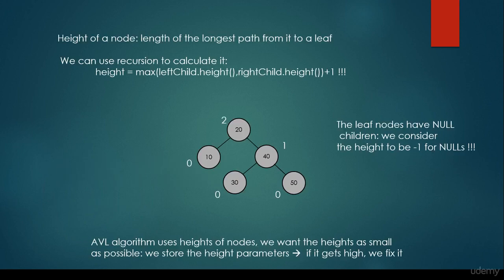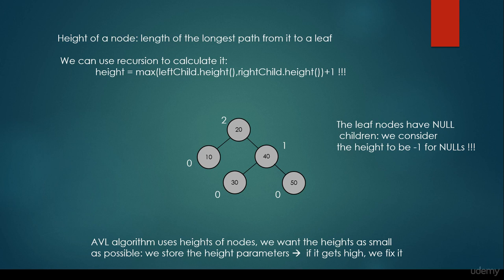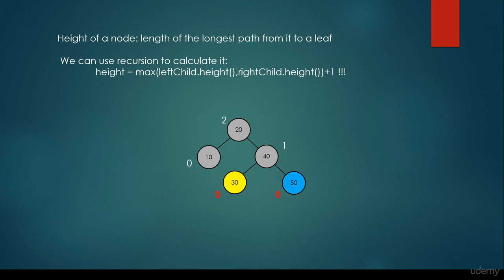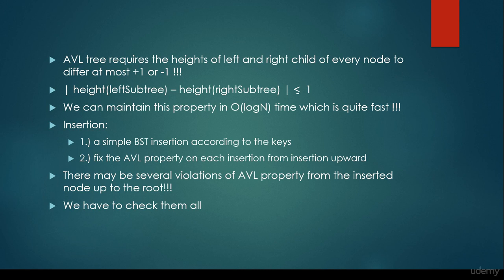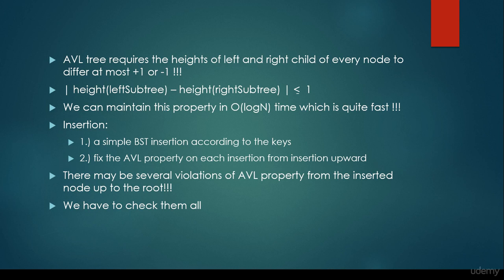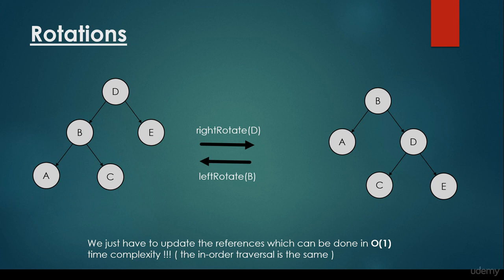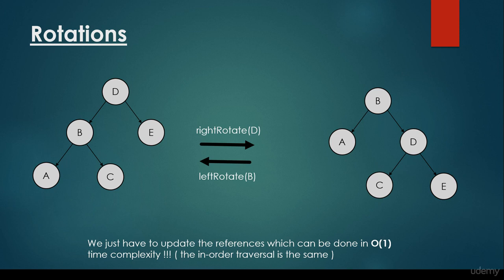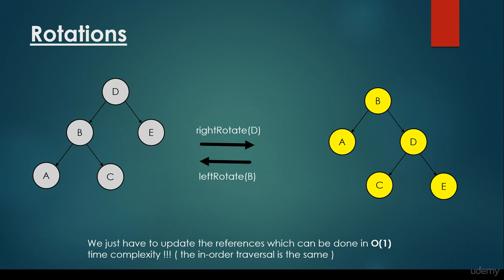044 AVL trees introduction height